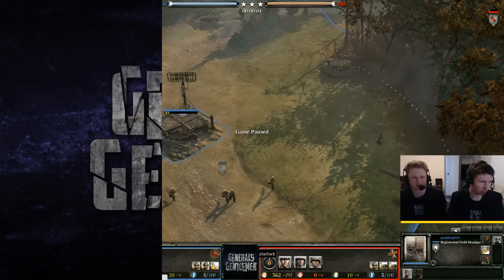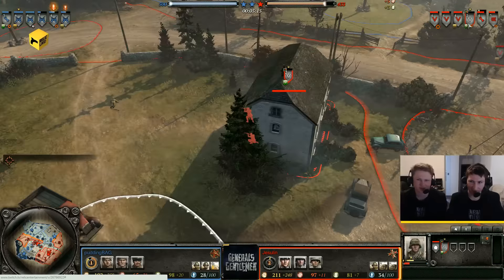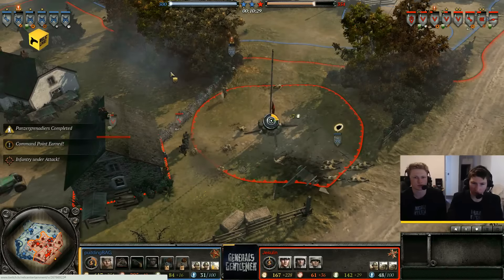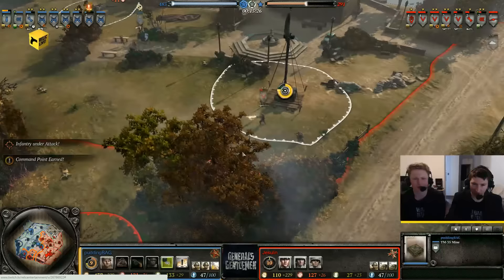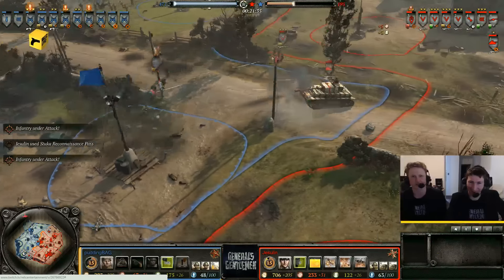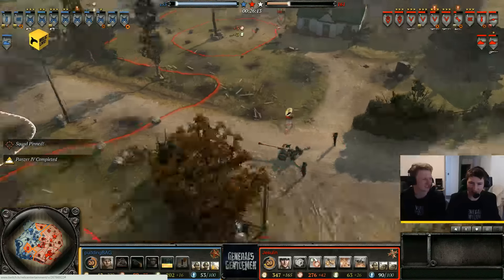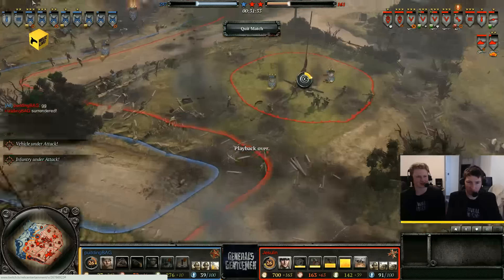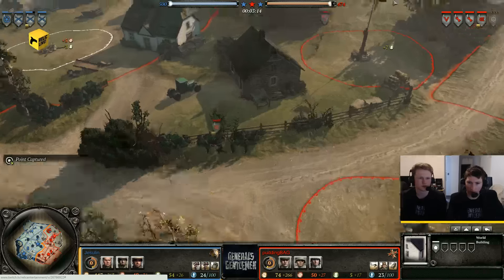Jesulin vs Puddingbag - Flexi Time IV Semi Finals [P2]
The Generals Gentlemen worked with Relic to live stream the Semi Finals of the Flexi-Time Championship IV, between Jesulin and Puddingbag. This is taken from the live stream on the official Company of Heroes Twitch.

Like the Generals Gentlemen Facebook Page!